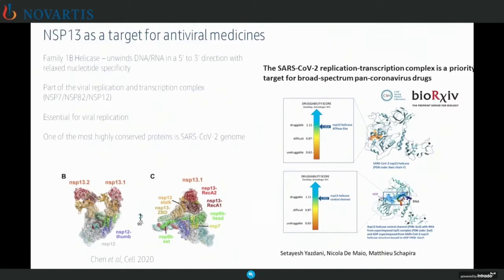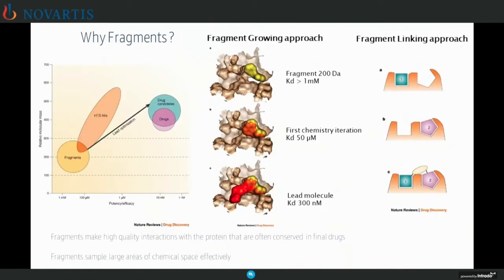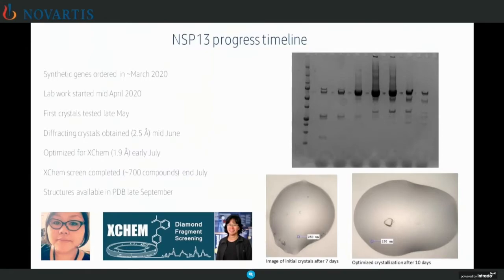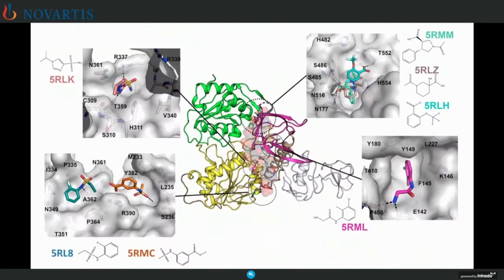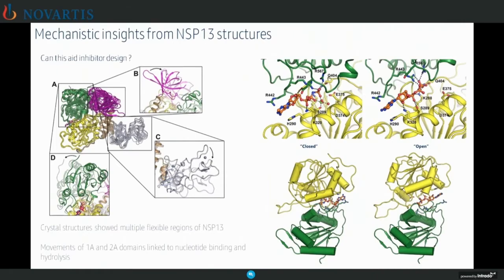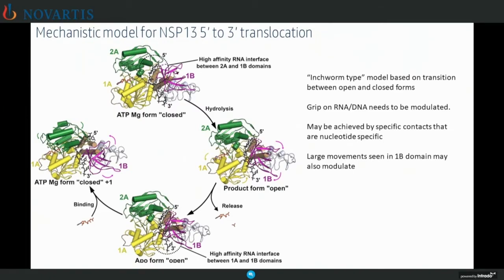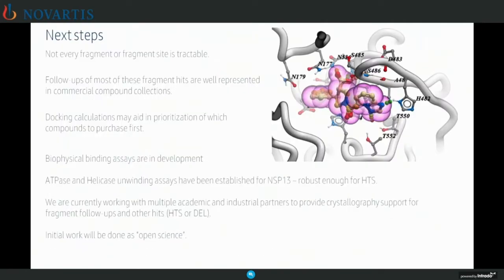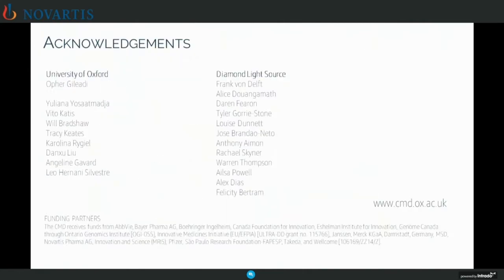2021 NSofT Symposium: Joseph Newman, PhD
Joseph Newman, a postdoctoral researcher at the University of Oxford, shares what the “Structure and X-ray fragment screening of the SARS-CoV-2 helicase nsp13” reveal about the virus’s druggable pockets and how it is informing the design of potential inhibitors.

Part of the NIBR Science of Therapeutics Symposium on Coronavirus Antivirals, June 8, 2021.